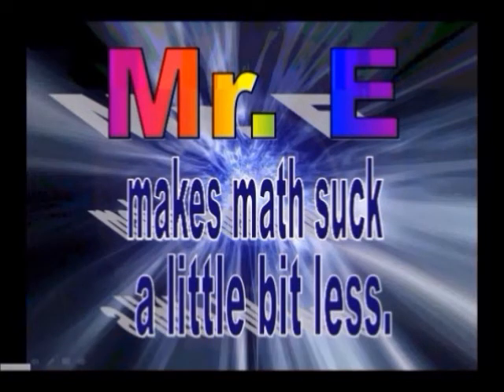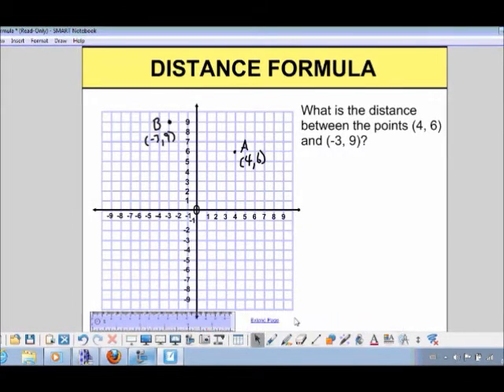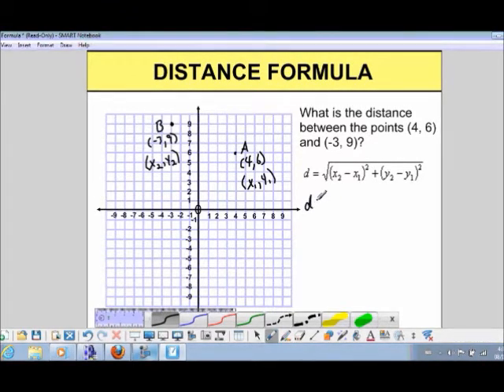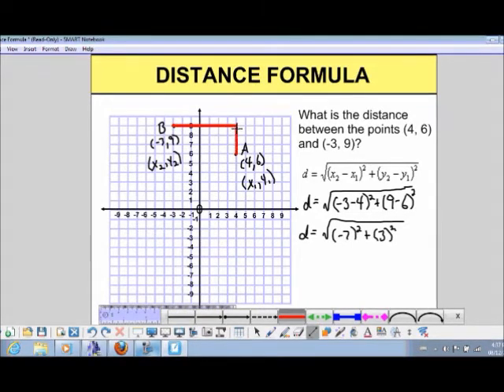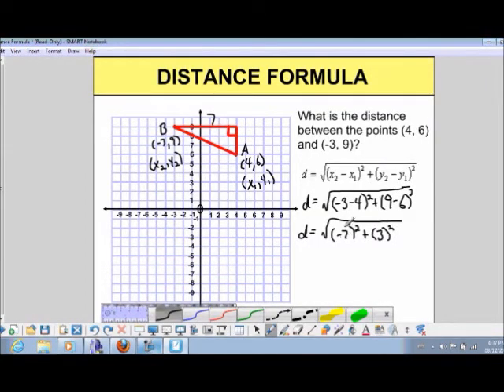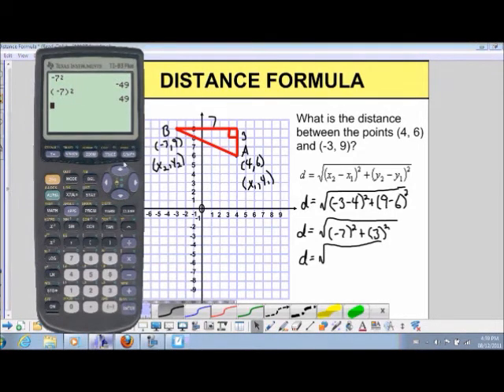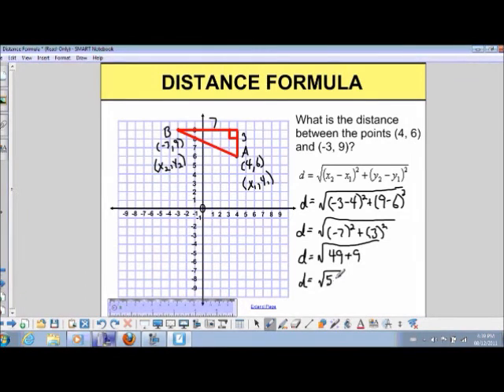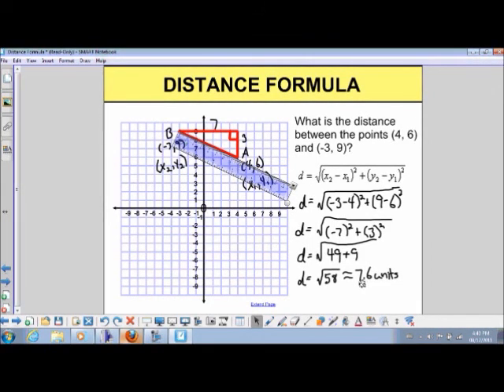Finding the Distance Between Two Points Using the Distance Formula - MrEMathVideos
How to use the distance formula to determine the distance between two points on a Cartesian plane when given the coordinates of the points.  Explains the formula and uses an example.